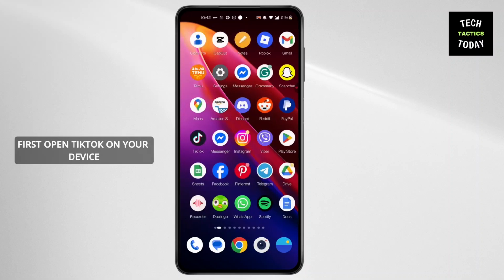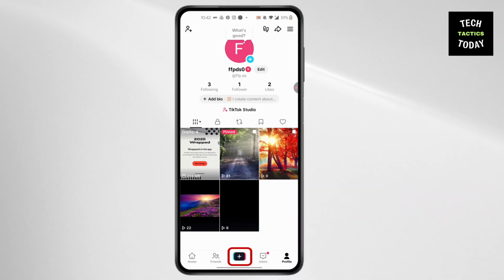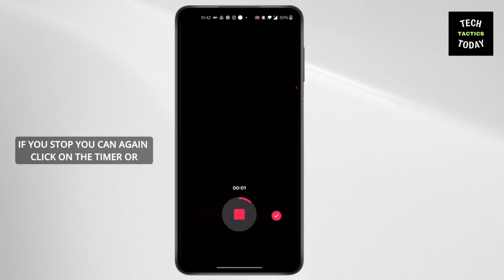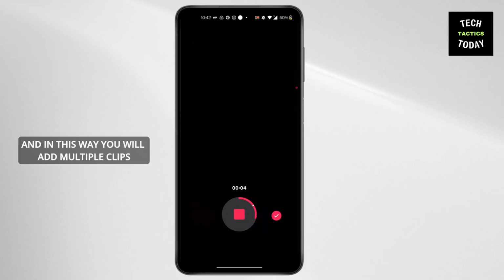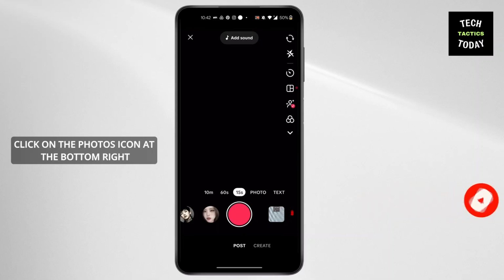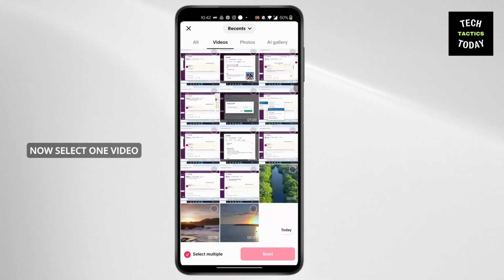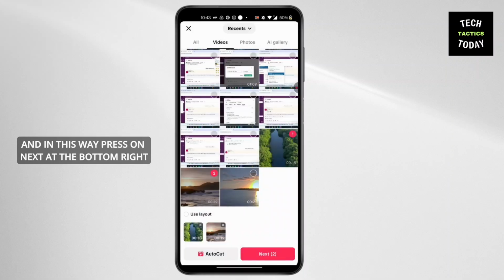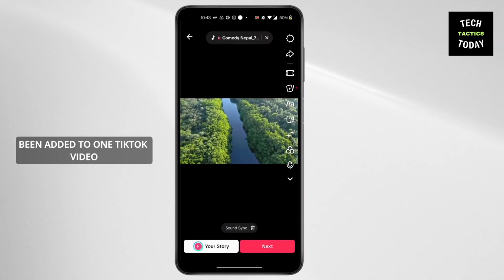How to Add Multiple Clips in One TikTok Video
Welcome to our step-by-step guide on "How to Add Multiple Clips in One TikTok Video"! If you want to make your TikTok videos more engaging by combining several clips into one, this video is perfect for you. We'll show you how to add multiple clips in a TikTok video, edit them seamlessly, and create a professional-looking final video. From arranging clips to trimming and transitions, these tips will help you make TikToks that stand out and get more views.

How to edit multiple clips on TikTok

Tips for combining clips smoothly

How to trim and arrange clips in TikTok

How to make engaging TikTok videos with multiple clips